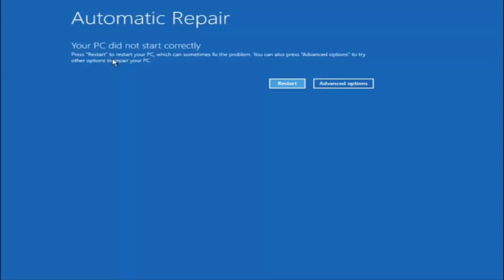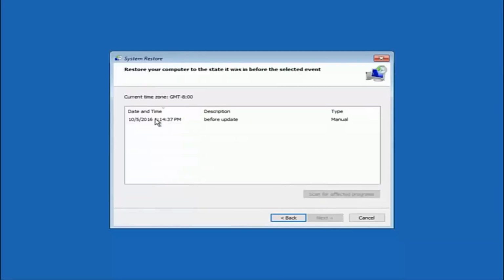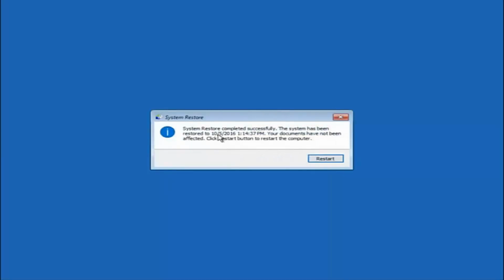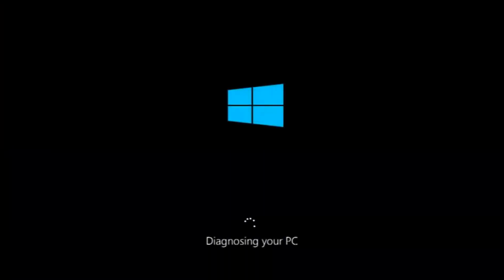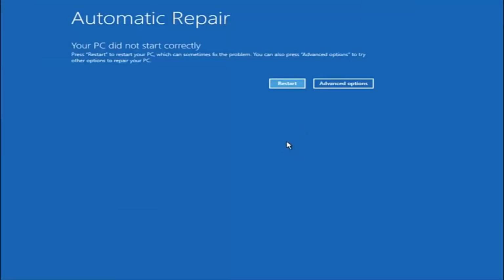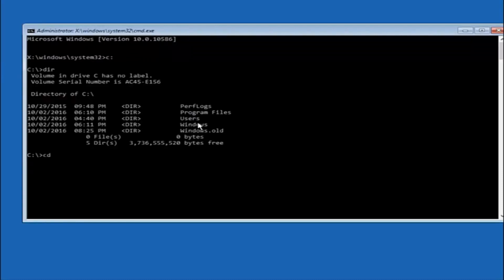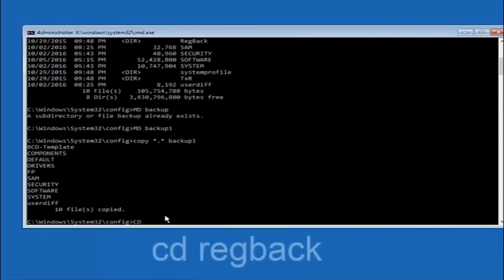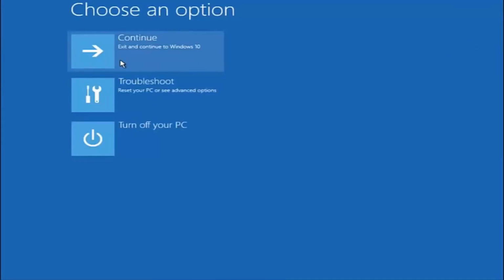How to Fix a "System Service Exception" Error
The Blue Screen of Death (BSOD) isn’t as rare as it once was, but it still happens. While Windows 10 still has quirks and annoyances, one huge improvement is that the BSOD now displays useful information regarding your system crash.

In this tutorial, we’ll examine the SYSTEM_SERVICE_EXCEPTION error, why it happens, what you can do to fix it, and how to stop it happening again.

SYSTEM_SERVICE_EXCEPTION is a blue screen of death errors which also known for its bug check error code of “0x0000003B”. Having this problem on your computer fully indicates that your windows operating system having some trouble to proceed one or more of your system’s process.